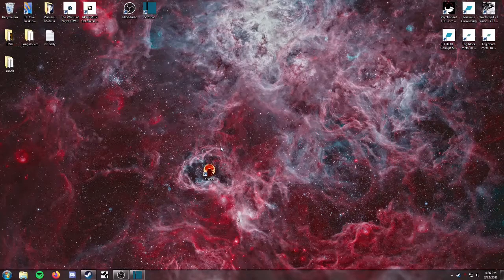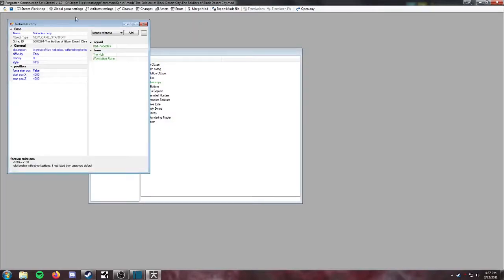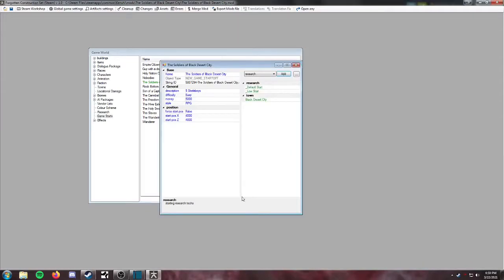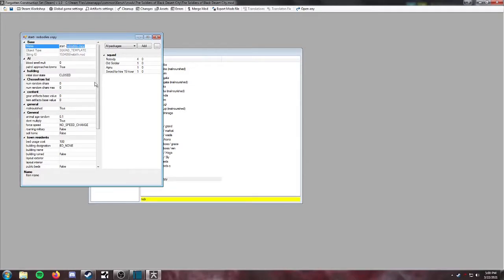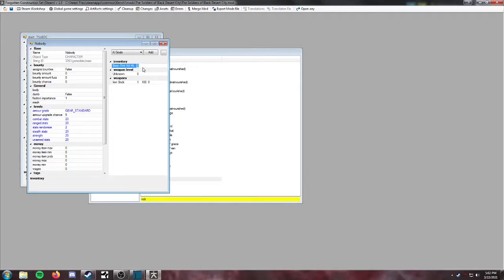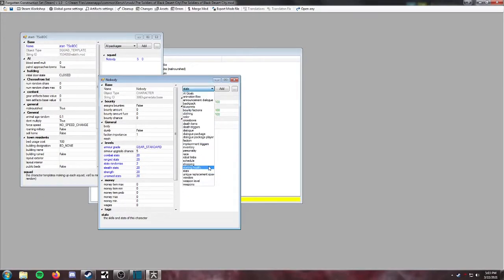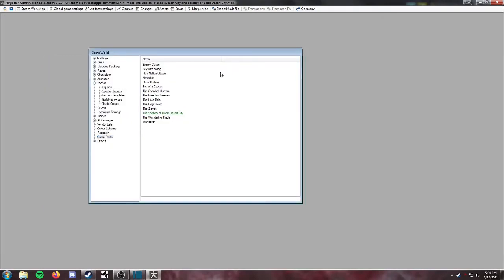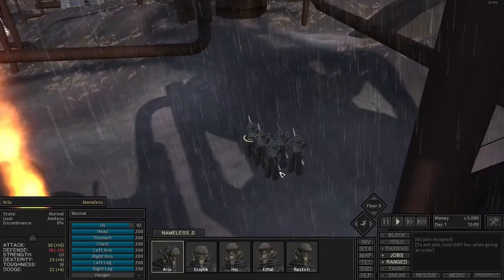Kenshi / Creating A Simple Custom Start Mod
A simple guide to using FCS or Forgotten Construction set to create a custom start / mod for Kenshi. Thanks to Lo-Fi Games and its devs for givings us this awesome tool. It becomes more intuitive on how to use with some tinkering and patience!